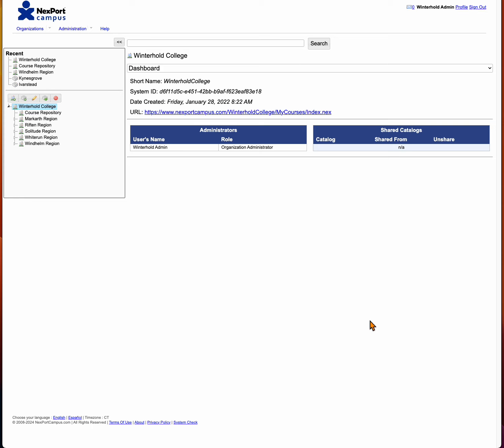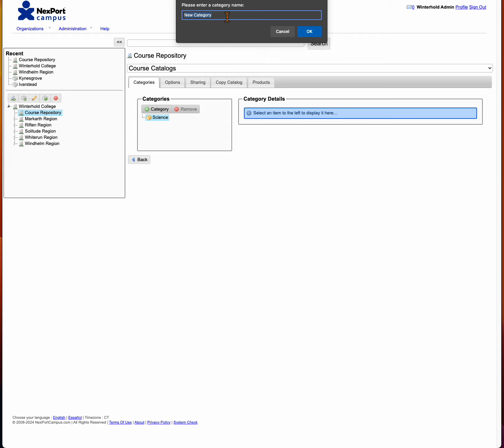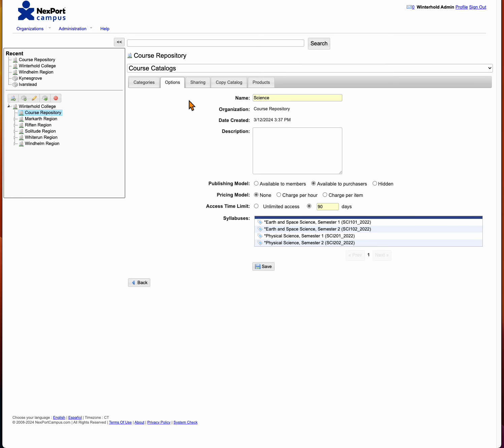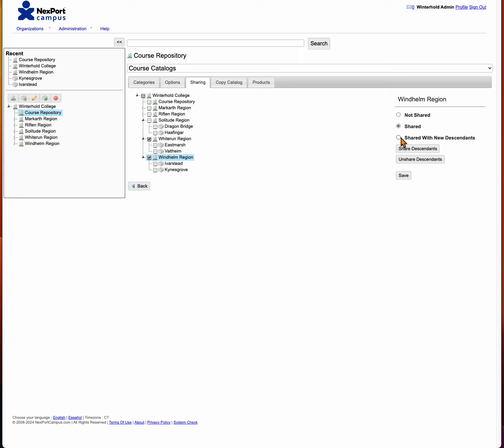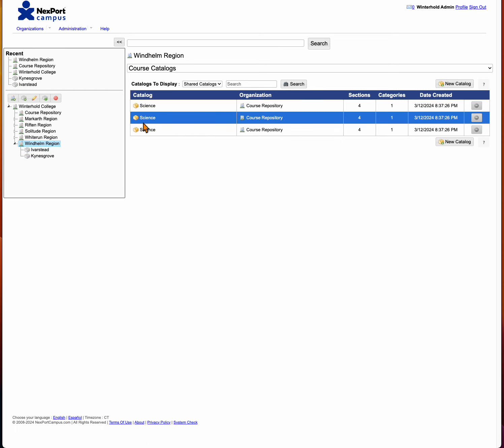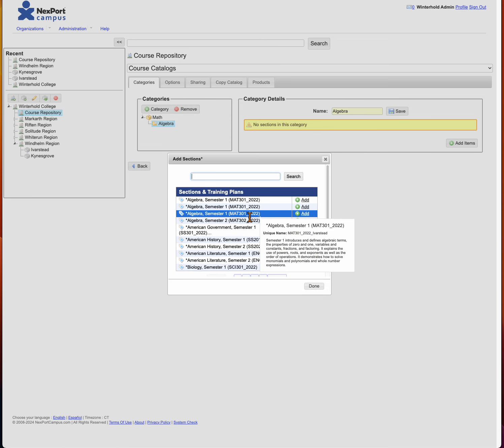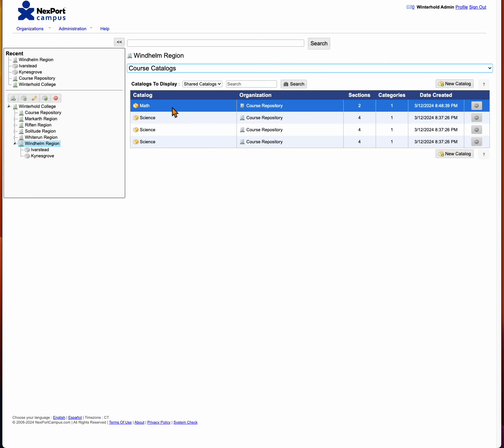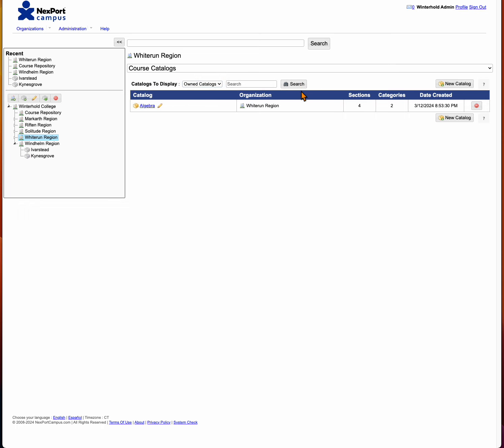Course Repository Walk-through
Creating a Campus course repository demonstrating the share and copy course functions